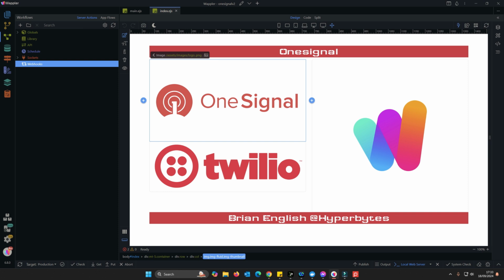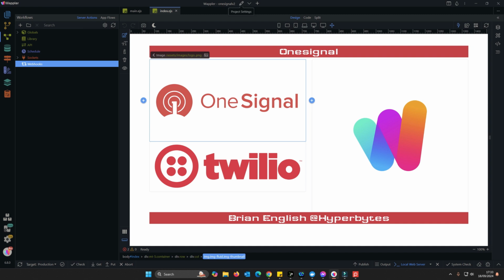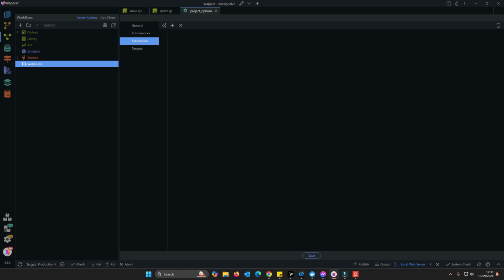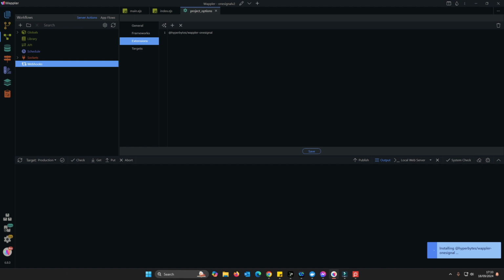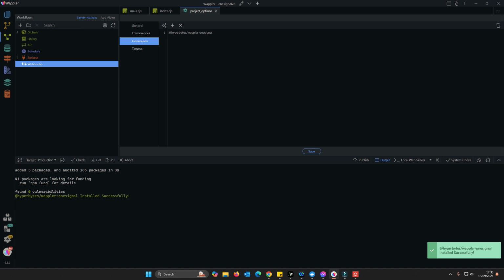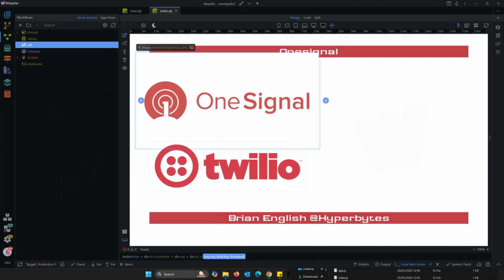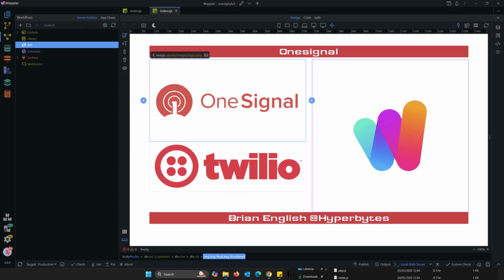Wappler OneSignal (node) - Installing the extensions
In this module we install the Onesignal Extensions